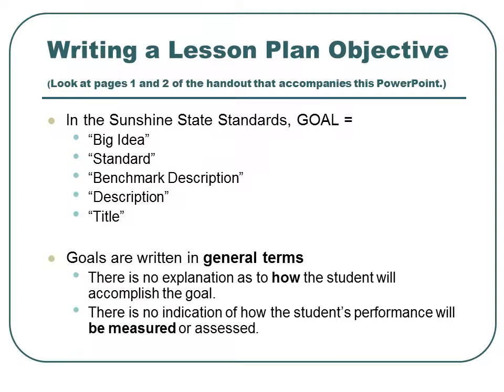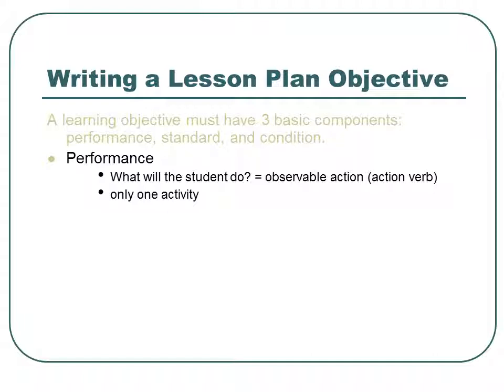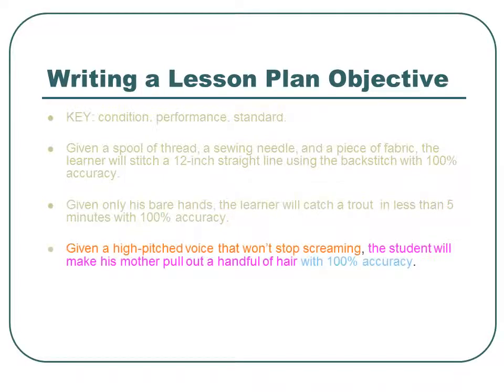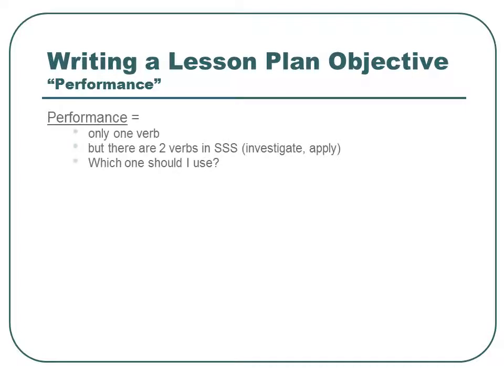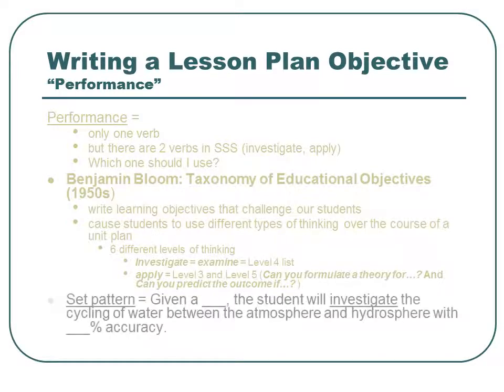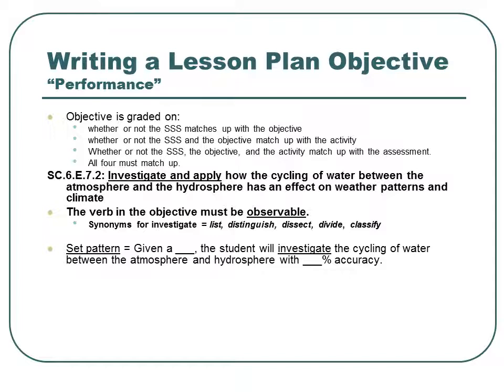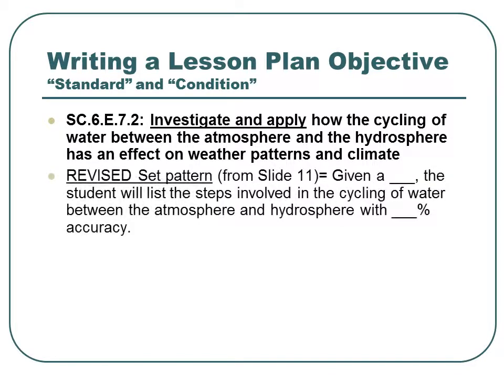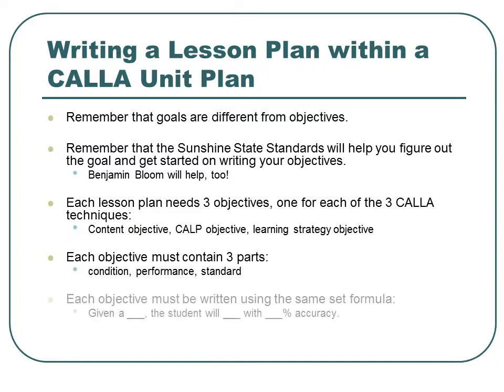Writing Educational Objectives in a Lesson Plan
This video explains what a learning objective is and why we include them in our lesson plans. The lecture also describes the required components of a learning objective and how write one using a standard as a starting point. Examples are provided! Although the examples are based on the Florida Sunshine State Standards, any standards-- including Common Core-- would serve the same starting point. (a 30-minute Power Point lecture converted to Windows Media Video)